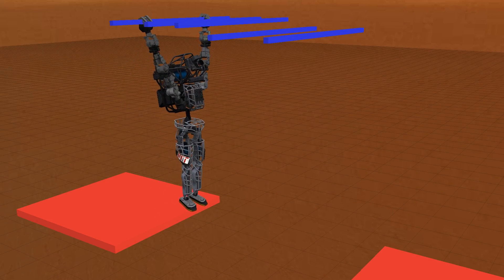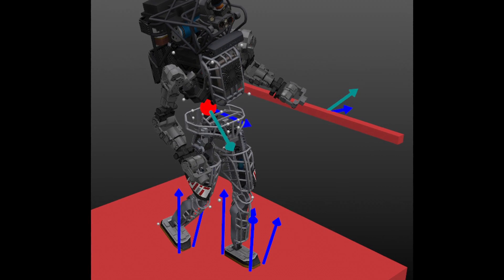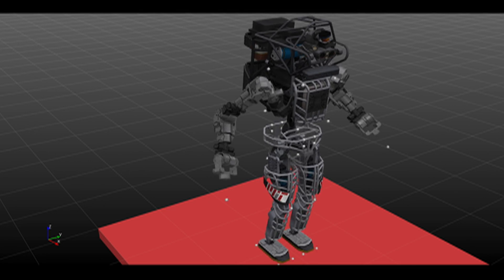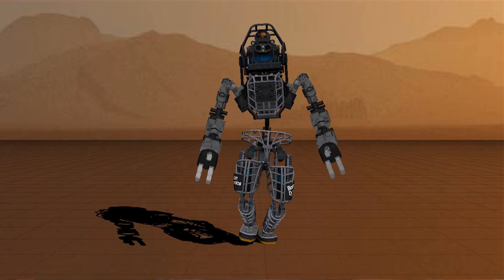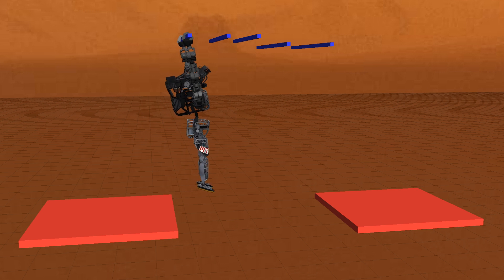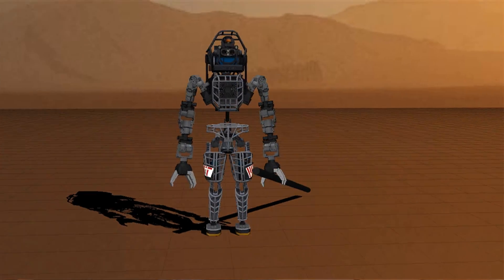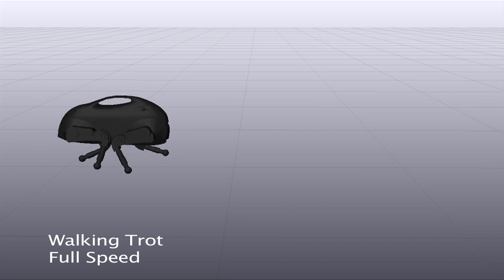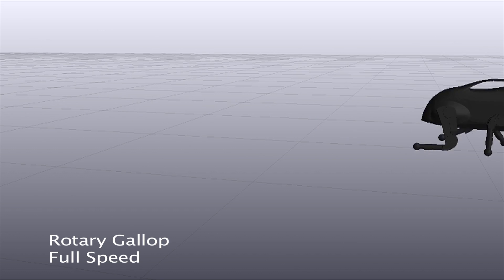Whole-body Motion Planning with Simple Dynamics and Full Kinematics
by Hongkai Dai and Andr\'es Valenzuela and Russ Tedrake

 To plan dynamic, whole-body motions for robots, one conventionally faces the choice between a complex, full- body dynamic model containing every link and actuator of the robot, or a highly simplified model of the robot as a point mass. In this paper we explore a powerful middle ground between these extremes. We present an approach to generate whole-body motions using a simple dynamics model, which enforces that the linear and angular momentum of the robot be consistent with the external wrenches on the robot, and a full-body kinematics model that enforces rich geometric constraints, such as end-effector positioning or collision avoidance. We obtain a trajectory for the robot and profiles of contact wrenches by solving a nonlinear optimization problem (NLP). We further demonstrate that we can plan without pre-specifying the contact sequence by exploiting the complementarity conditions between contact forces and contact distance. We demonstrate that this algorithm is capable of generating highly-dynamic motion plans with examples of a humanoid robot negotiating obstacle course elements and gait optimization for a quadrupedal robot.

Under review. Comments welcome.